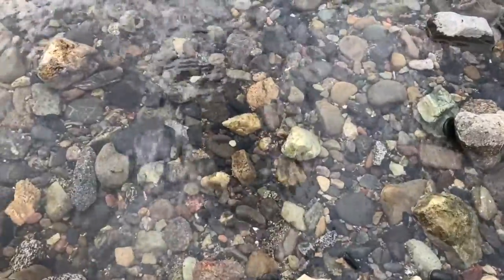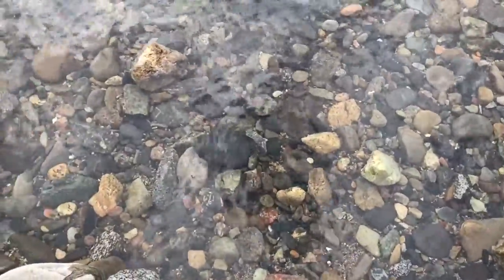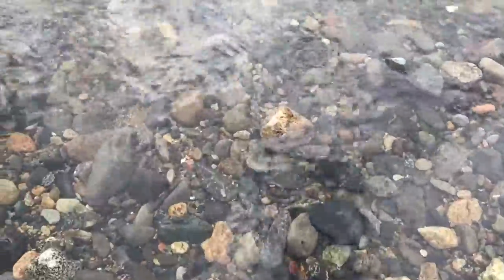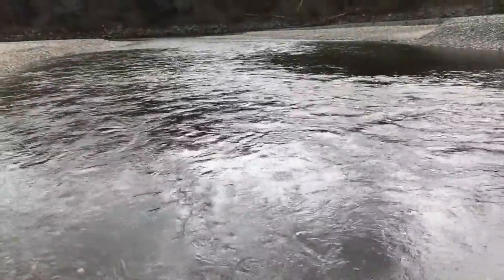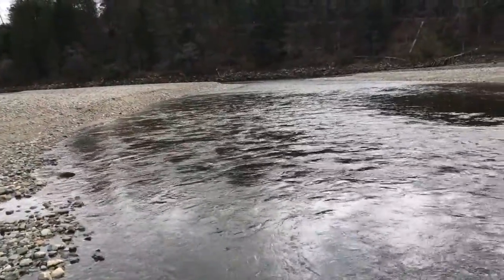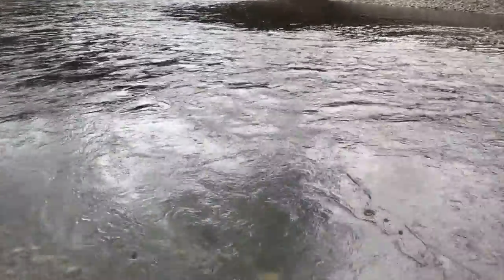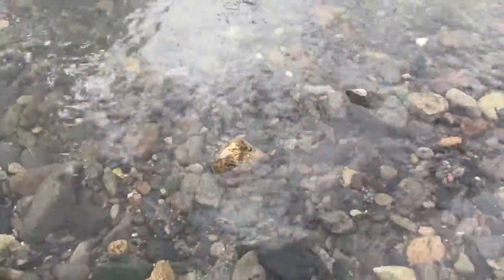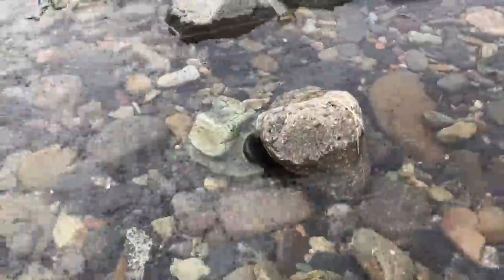spring water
Natural spring water is the best water. Natural walnut kitchen counter will enhance your home. For USA made butcher block tables, blocks or counter tops.